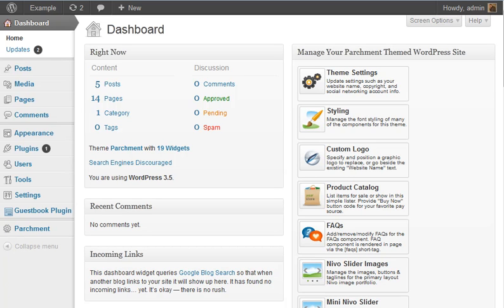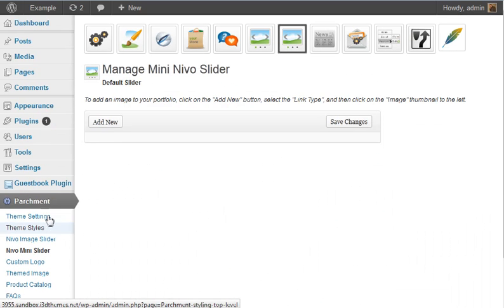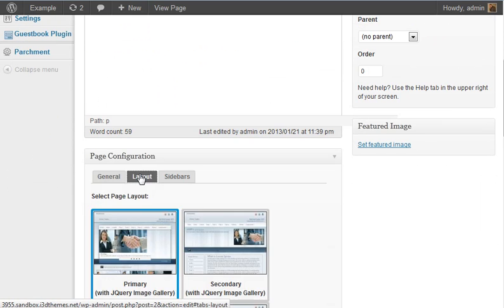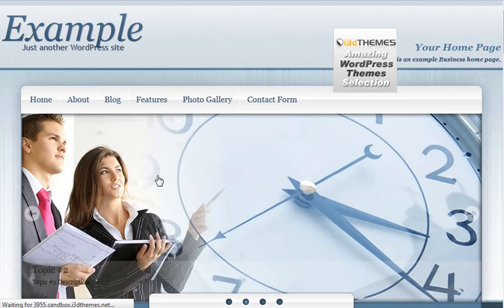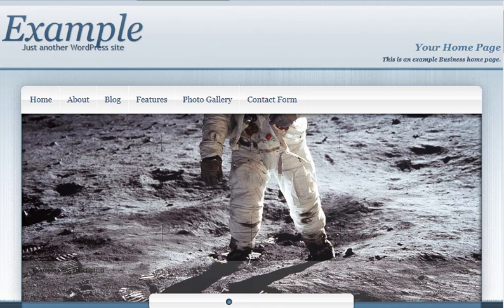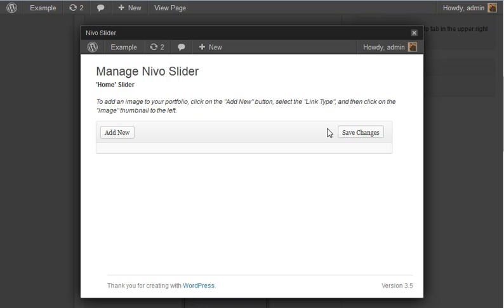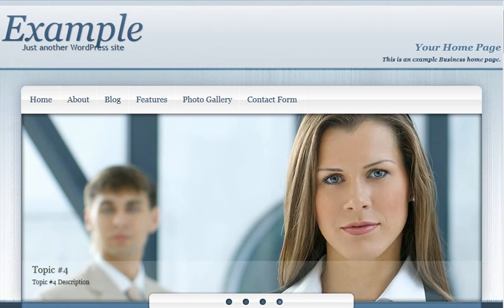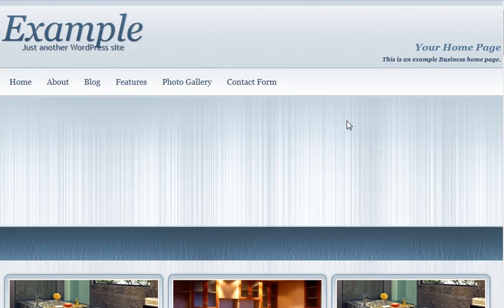Multiple Image Sliders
Learn how to have a different image slider on multiple pages.